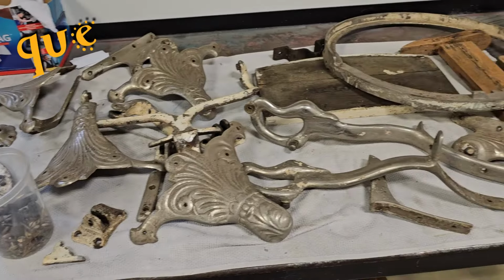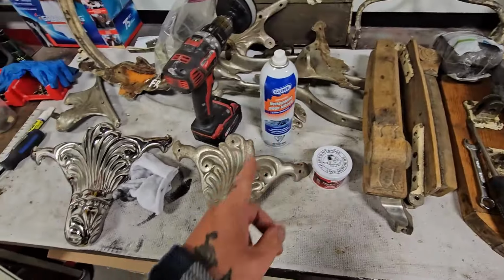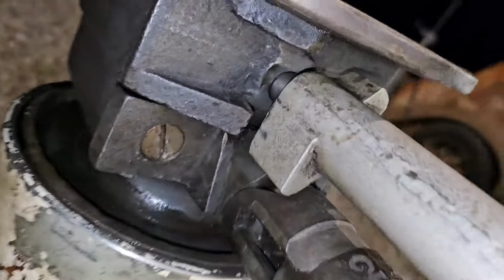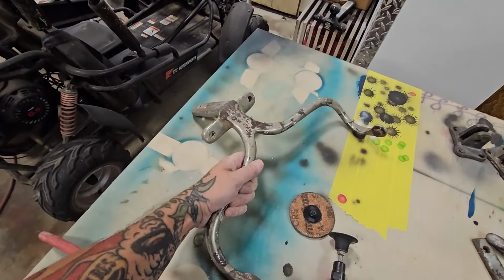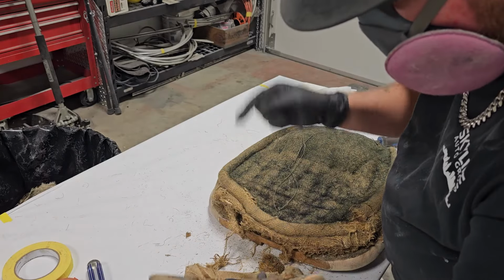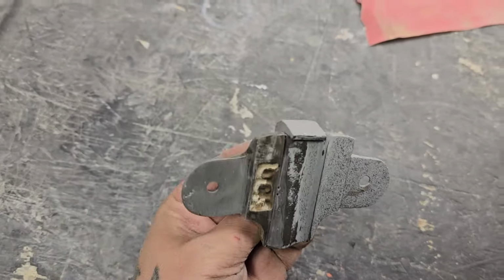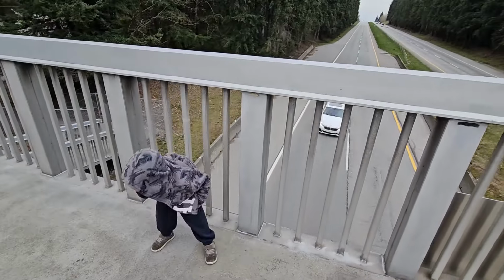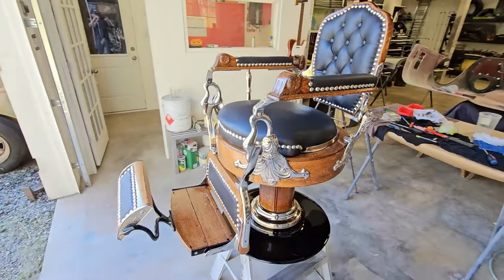*EXTREMELY RARE* 1890-1910 Barber's Chair Full Restoration!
In this episode I completely restore a very rare 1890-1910 barber's chair back to it's former glory! Follow me every step of the way as this chair goes from garbage to PURE CLASS. Don't forget your moustache wax.